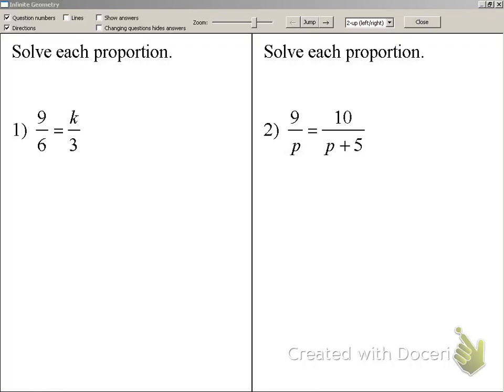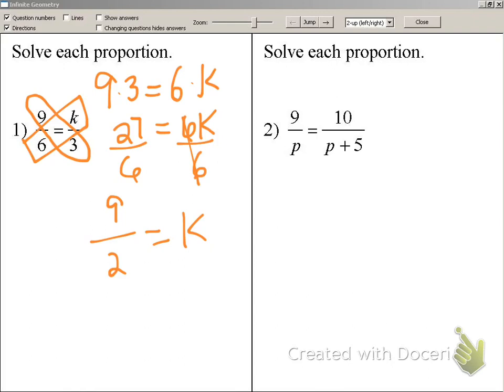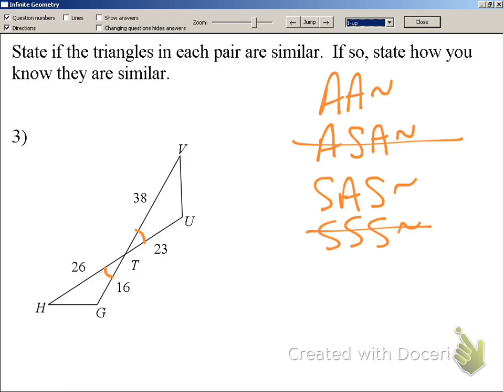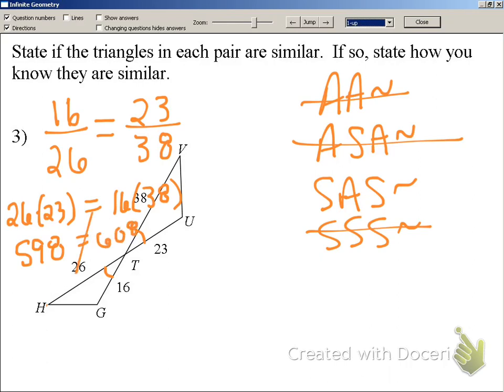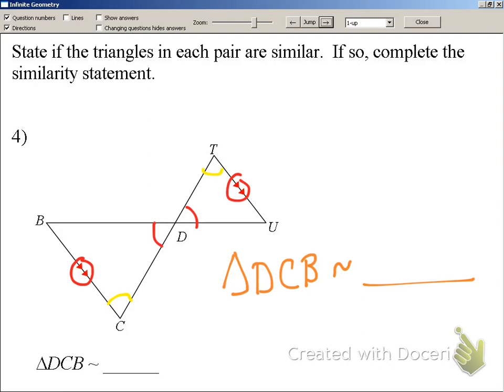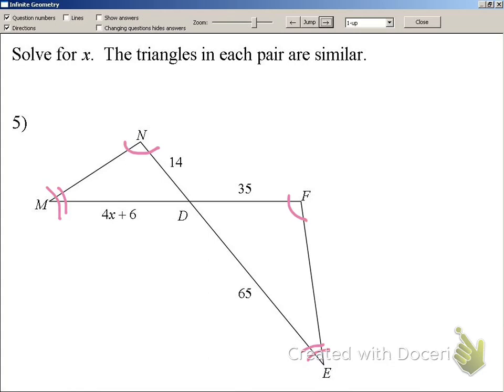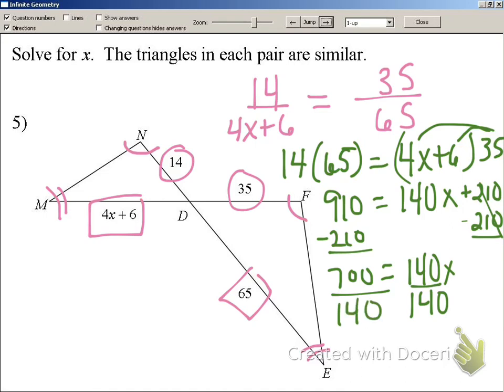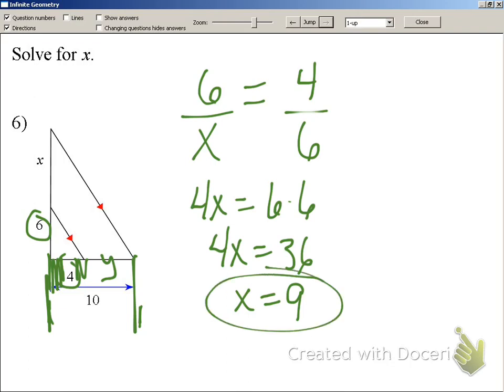reg geo wk 13